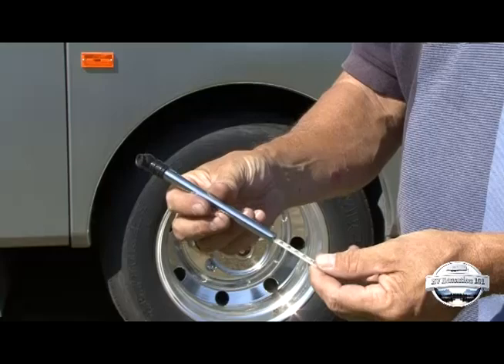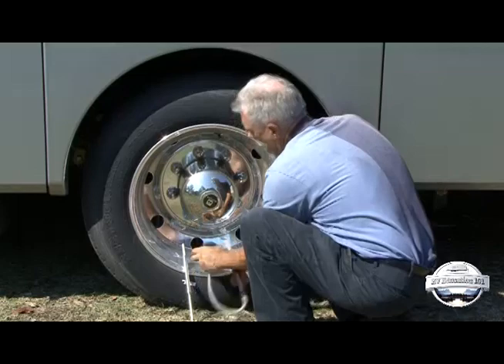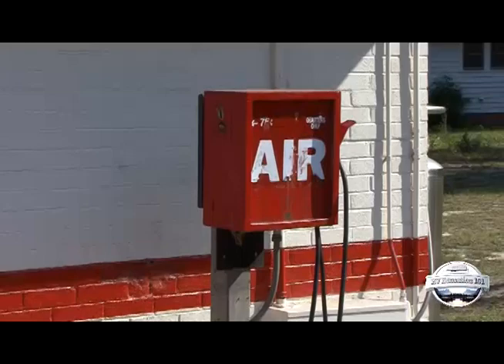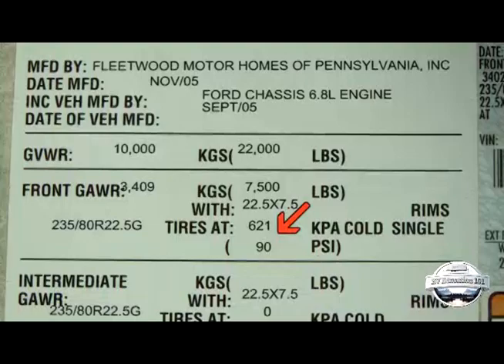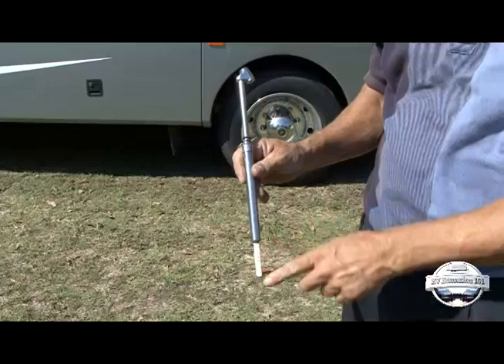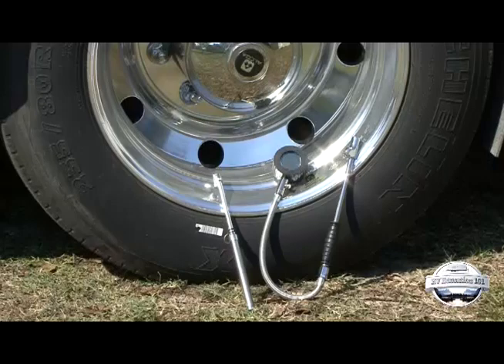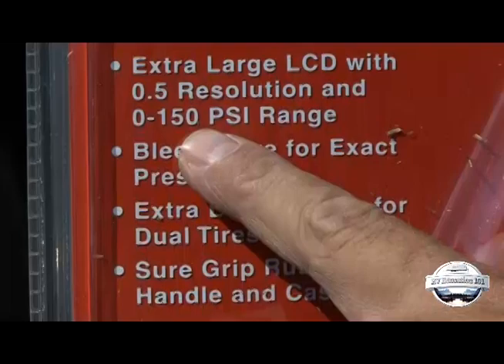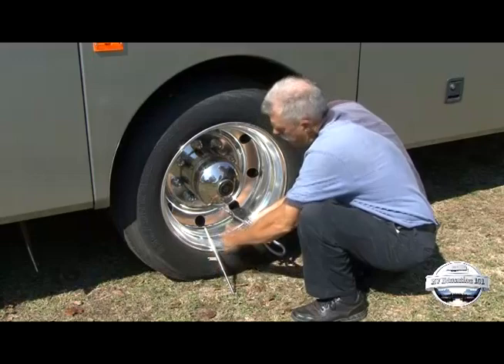RV101.TV - Is your RV Tire Gauge Accurate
Expert help for your RV with Mark Polk. In this RV how to video learn how to select the proper tire gauge for the job, and discover methods on how you can make sure your RV tire gauge is accurate.

Happy Camping,

5th Wheel 4 Video Bargain Set Plus Free RV Checklist ebook